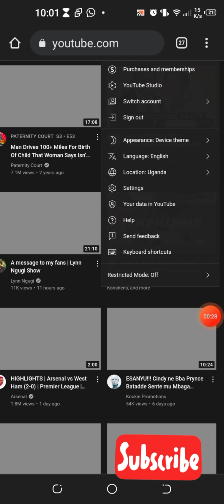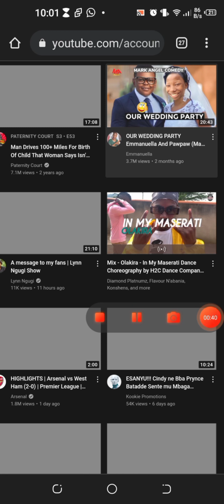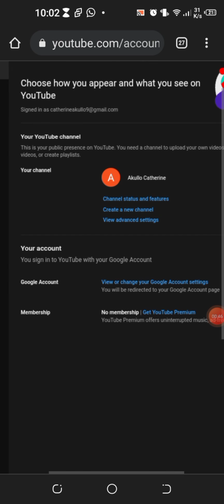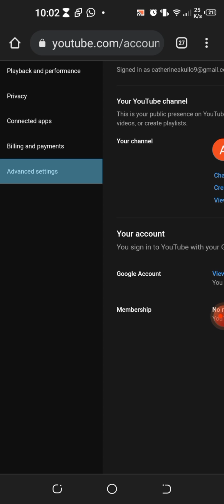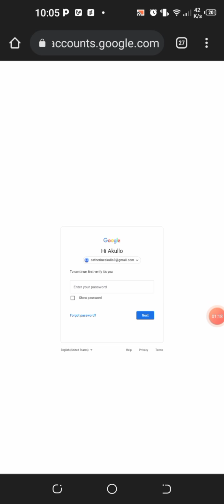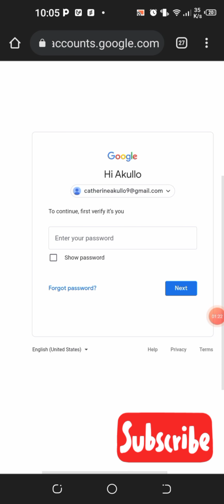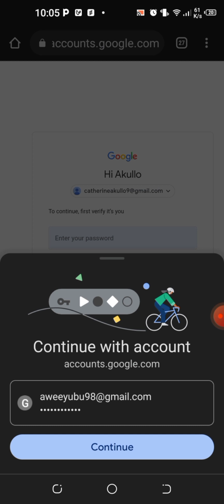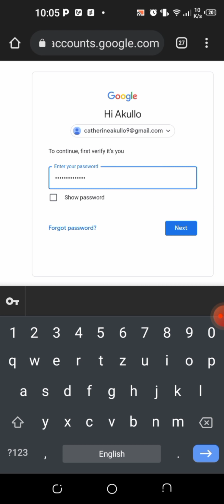How to Delete YouTube Channel on Phone WITHOUT Deleting Google Account (2026)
Want to delete your YouTube channel but keep your Gmail and Google account intact?
In this 2026 updated tutorial, I walk you through the exact process of how to delete a YouTube channel on mobile (Android or iOS) without losing your emails, photos, or Drive files. Most people struggle because the YouTube app doesn't allow channel deletion—I'll show you the "Desktop Mode" workaround that works every time.

📌 In this video, you will learn:
How to access the hidden YouTube Advanced Settings on a smartphone.
The step-by-step process to permanently remove a YouTube channel.
How to ensure your Google Account and Gmail remain active and safe.

Timeline:
0:00 — Intro: Don't delete your Google Account!
0:15 — How to bypass the YouTube App limitations.
0:45 — Step-by-step Channel Deletion guide.
1:20 — Final confirmation and security check.

If you’re looking to clean up your digital presence or start a new channel from scratch, this guide is for you.